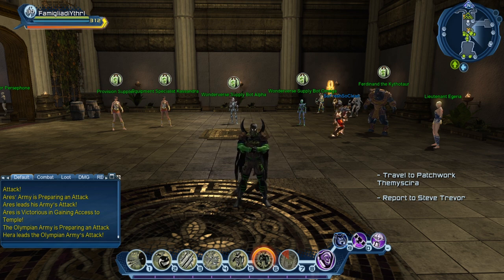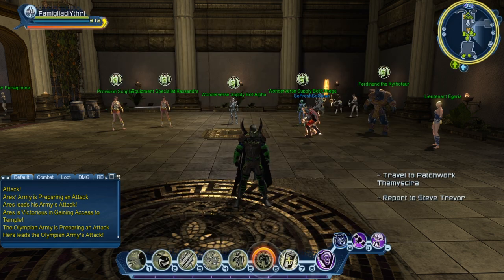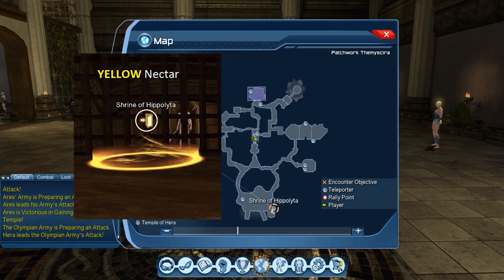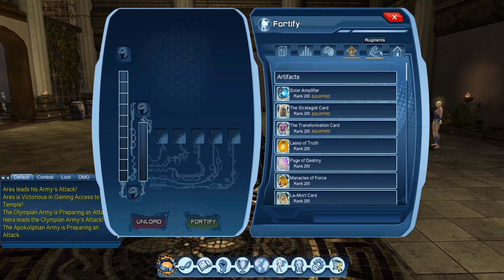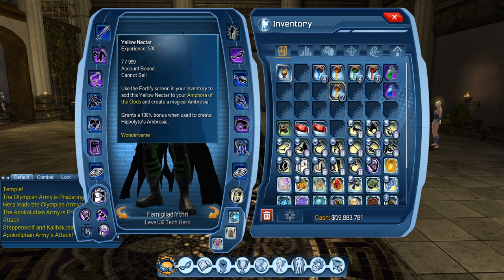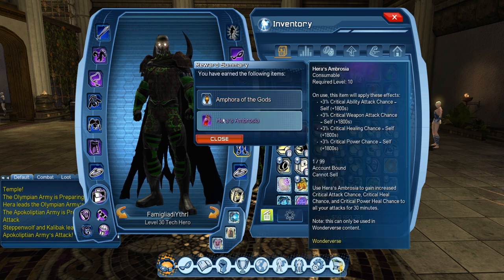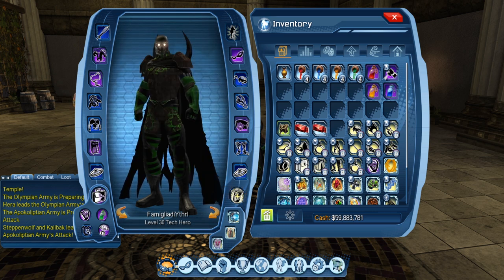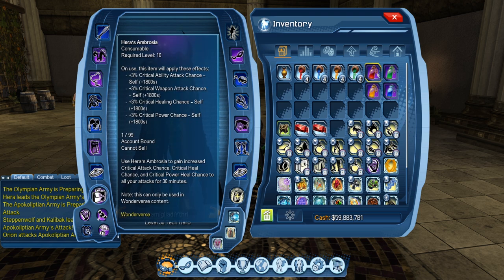DCUO Test: Wonderverse New Consumables! UNLIMITED SC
The continuation of my series of videos on the new DLC Episode 38 Wonderverse newly released on the DCUO test server.